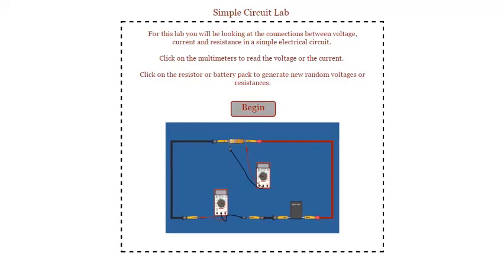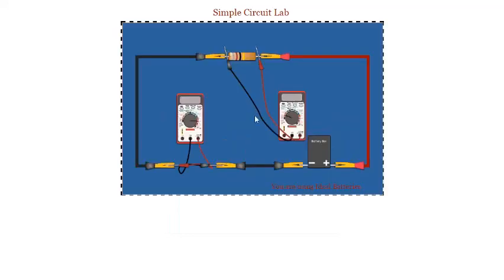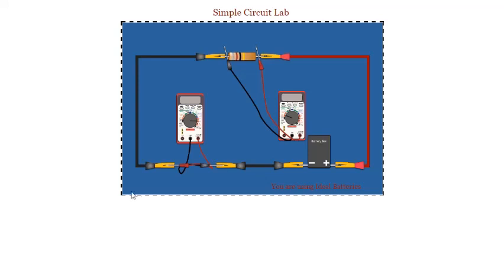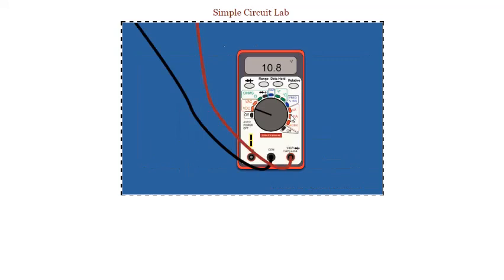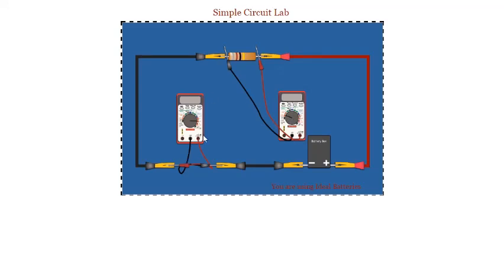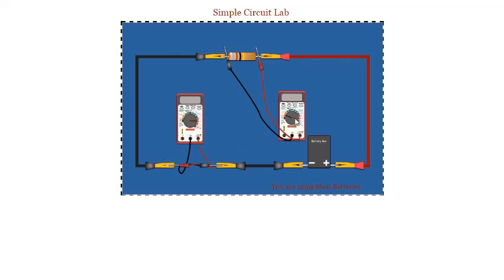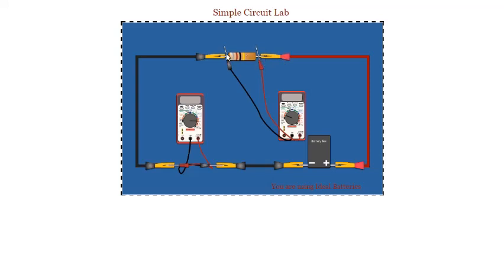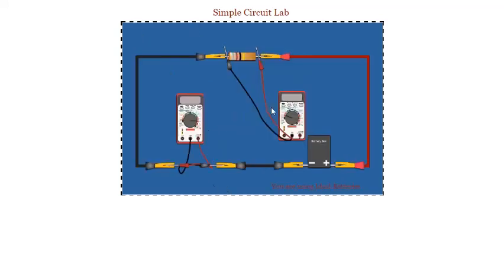PHY2244 Mod 7 Simple Circuit Intro